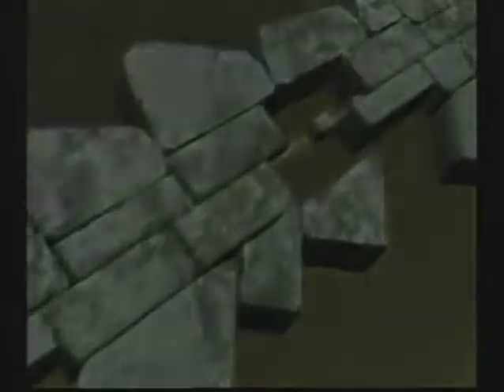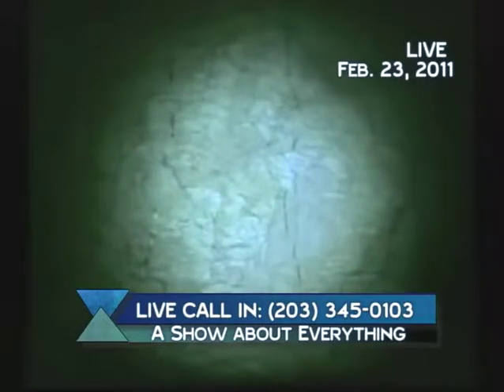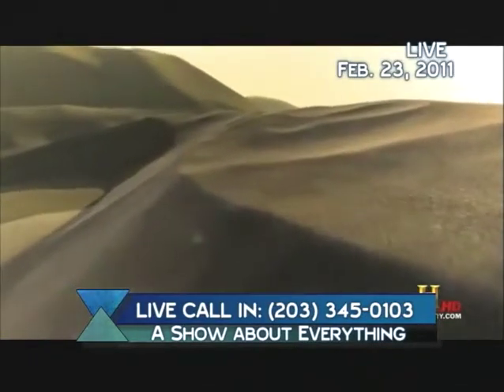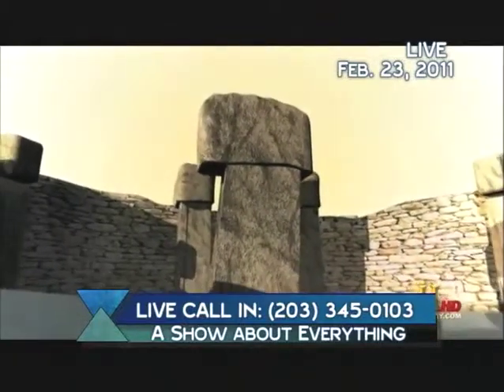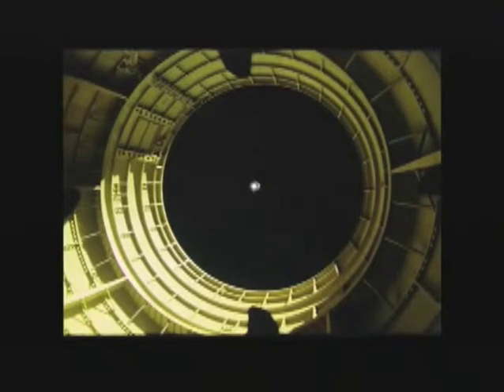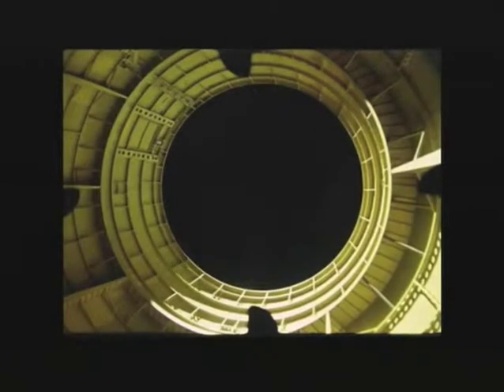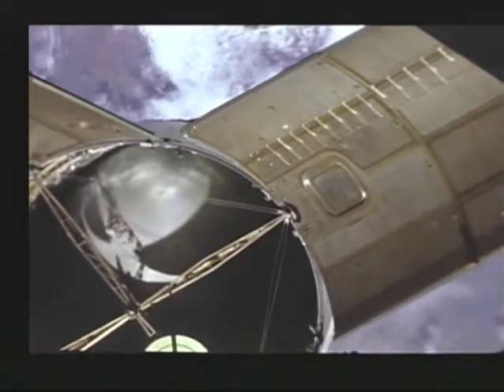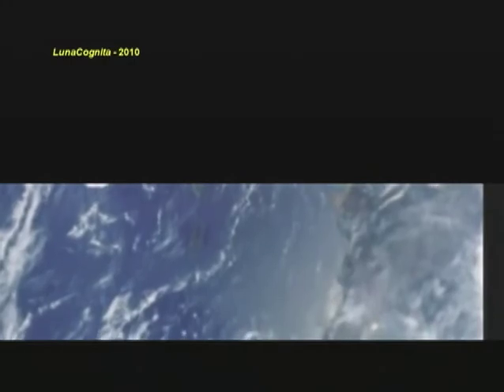A Show About Everything #3 • (2 of 4)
THIRD episode of "A Show About Everything" featuring John Ecay and John Deecken discussing the Chinese Treasure Fleet of 1421 that sailed to America, Led Zeppelin's Object, the most ancient cave art, as well as more NASA UFO footage analysis... and other anomalies that defy explaination.

See the show LIVE Wednesdays at 7pm on the web at SOUNDVIEWTV.ORG